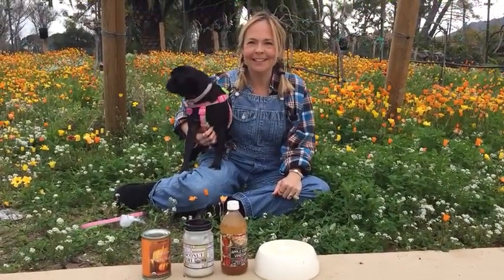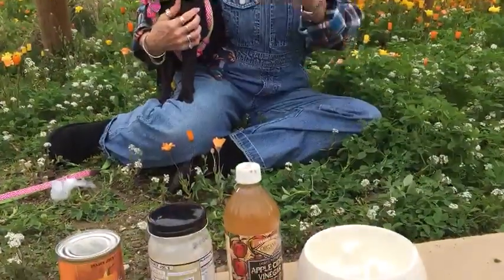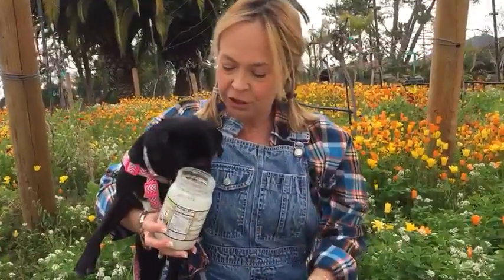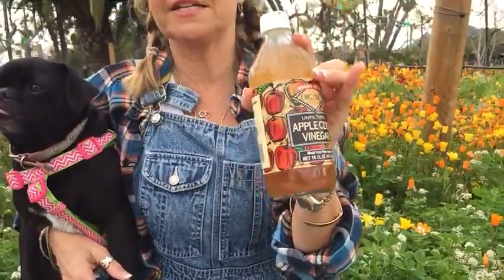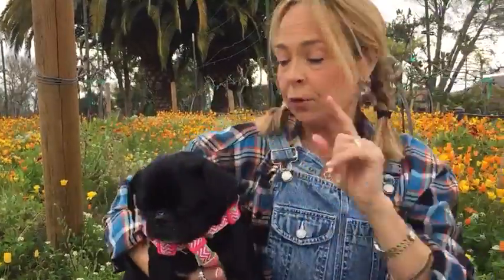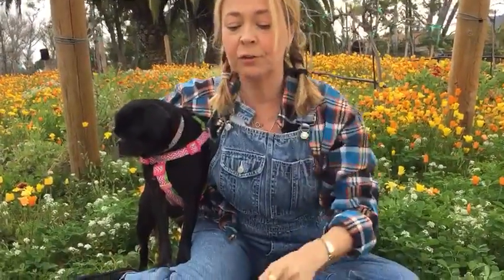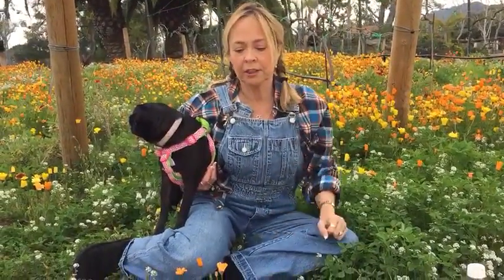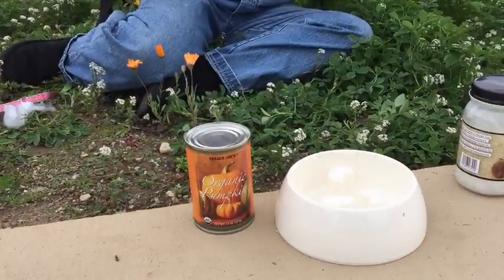FARMacueticals...Natural Healing remedies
Natural healing remedies for dogs found in your kitchen. Watch Katy & Olive discuss FARMacuticals while visiting the beautiful Westlake Village Inn.